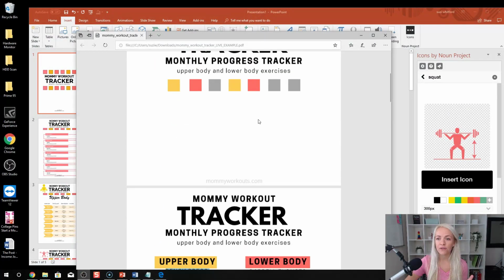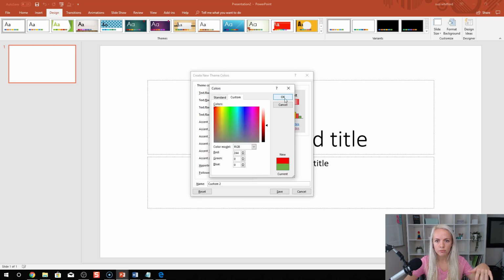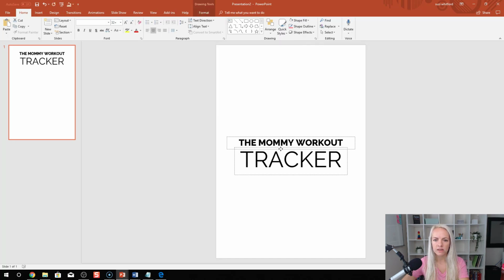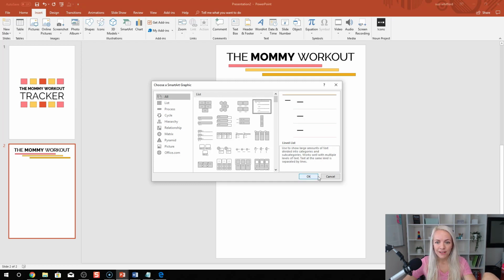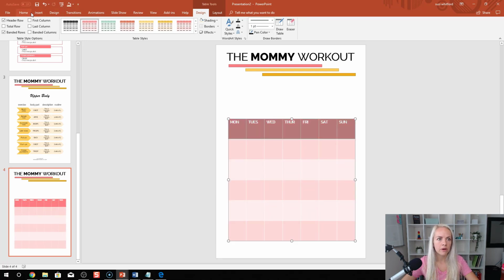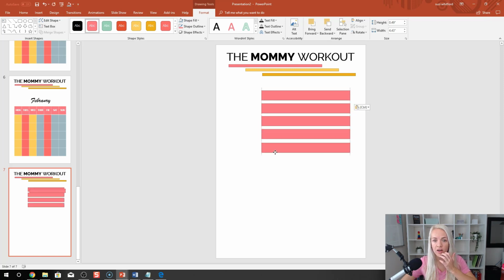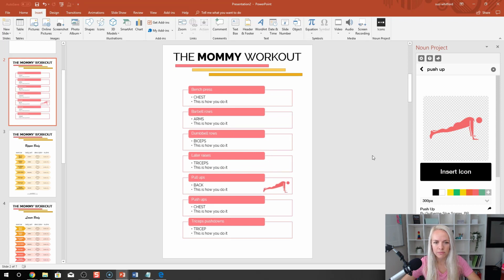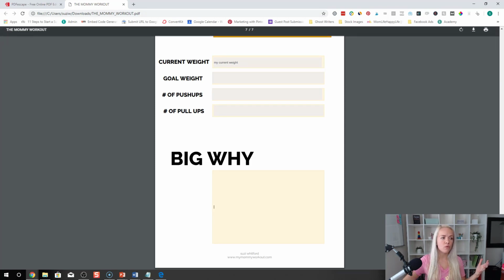How to Create Printables in PowerPoint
Learn how to create printables and sell them for a full time income

How to grow your email list, create printables in canva, powerpoint and google slides - and get more traffic to your blog.